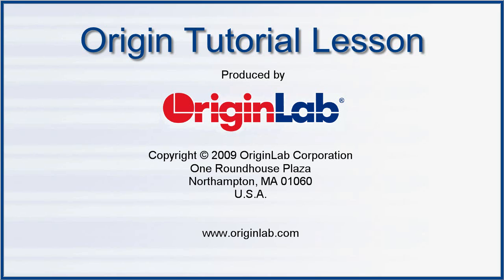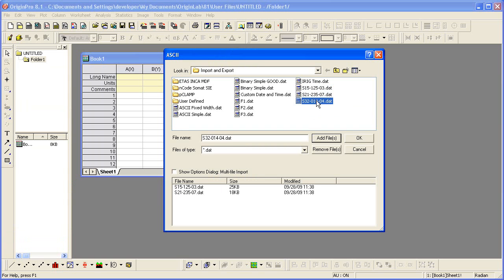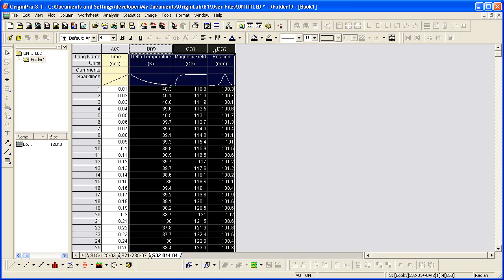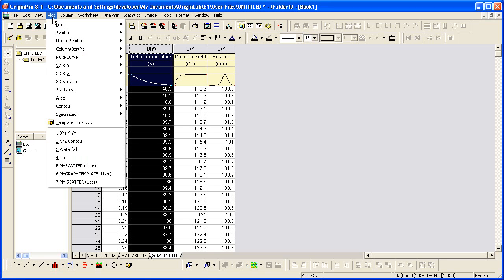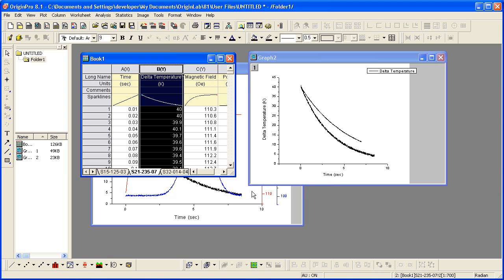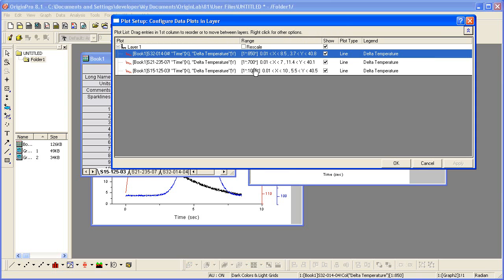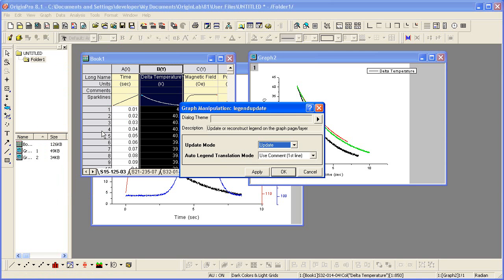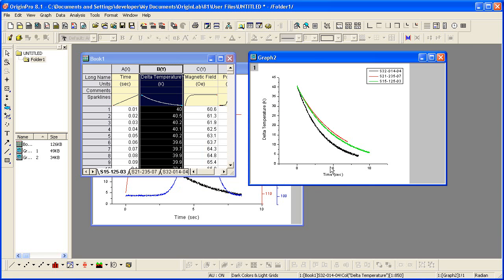Graphing: Origin: Creating a Graph Part 1 - Add Data using Drag-n-Drop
Learn how to create a plot quickly by selecting data and also how to easily add data to a graph with drag-n-drop plotting.